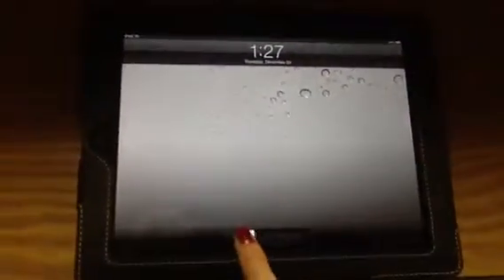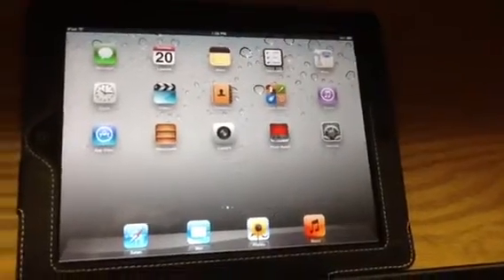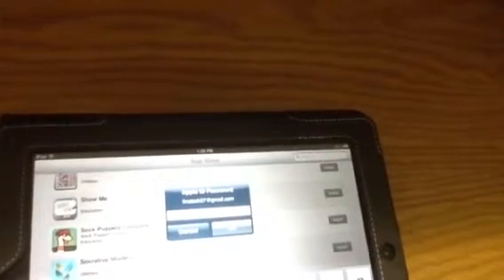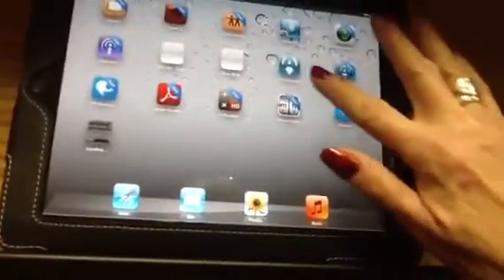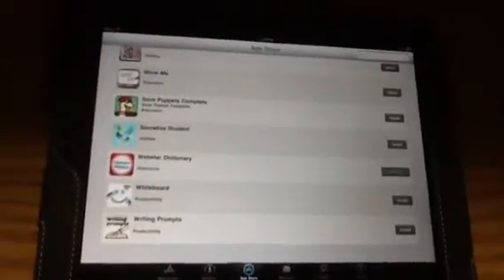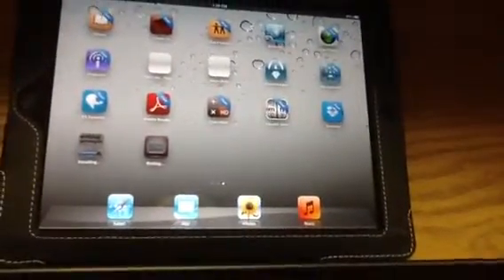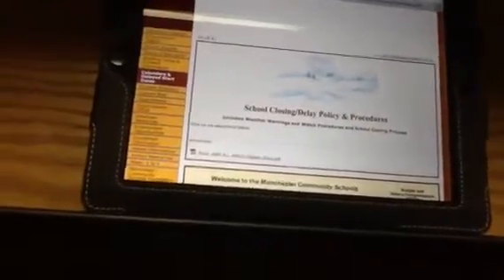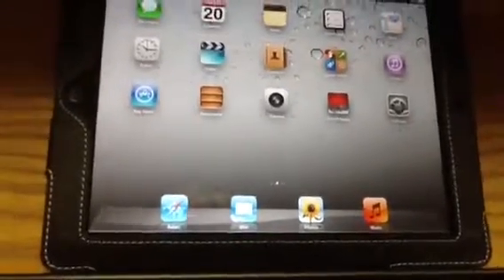Install an app through absolute apps at Manchester Schools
Manchester Community Schools uses Absolute Apps as a mobile device manager for our 1 to 1 iPad program. This video demonstrates how to install an app on our iPads if needed.